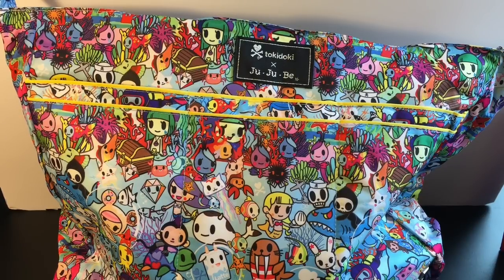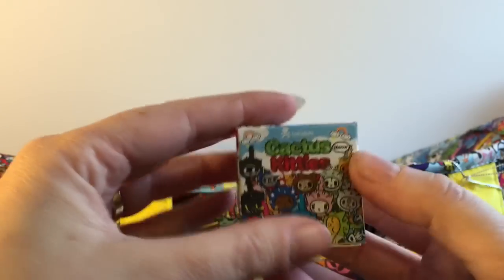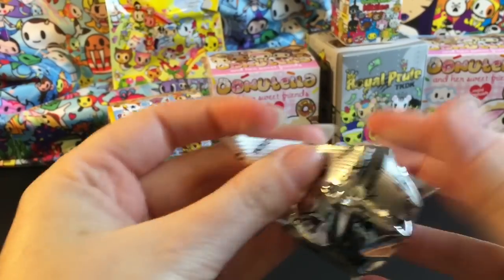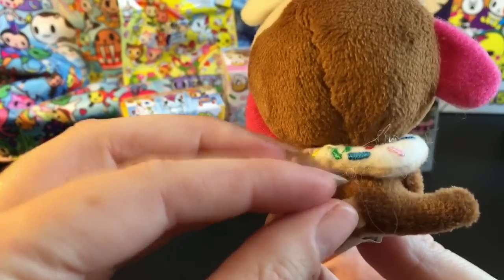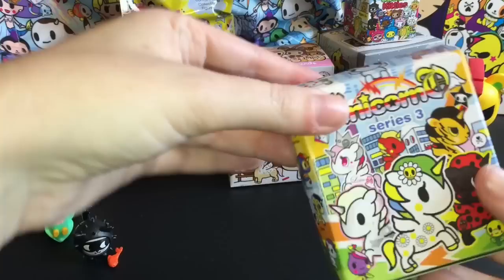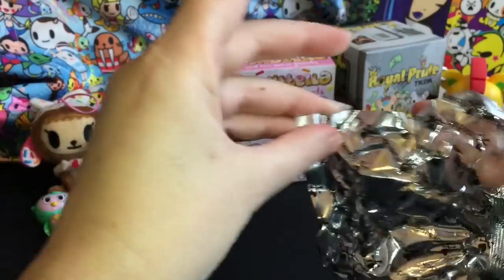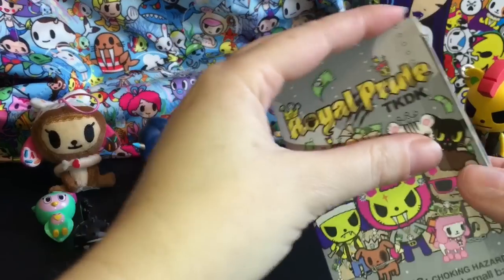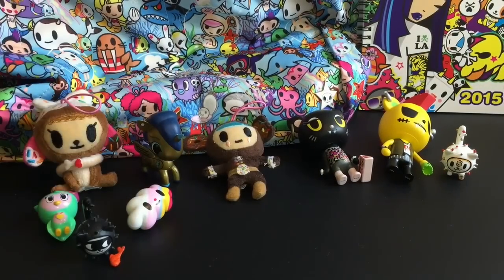Tokidoki Surprise Toys Opening: Unicorno, Cactus Kitties, Royal Pride, Donutella, Neon Star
Welcome to my special Tokidoki surprise toy video. Tokidoki has awesome art and figures so I couldn't wait to make this video. I also wanted to show you my JuJuBe Tokidoki bag.  There's such a great variety of Tokidoki items. I can't wait to include them in future videos. Enjoy!

Music for this video is the song "Happy Fun" composed by David Yan.